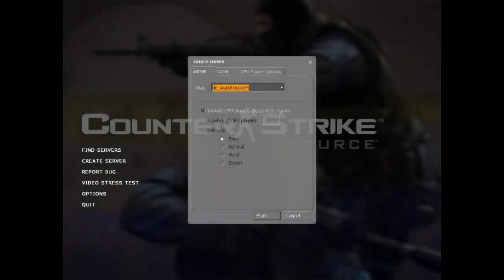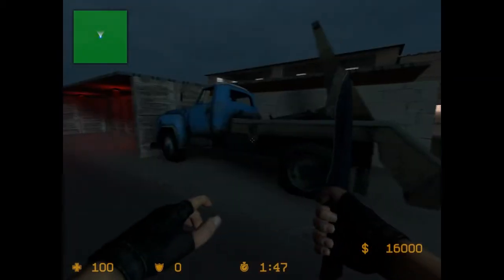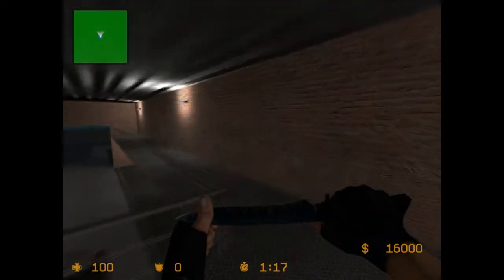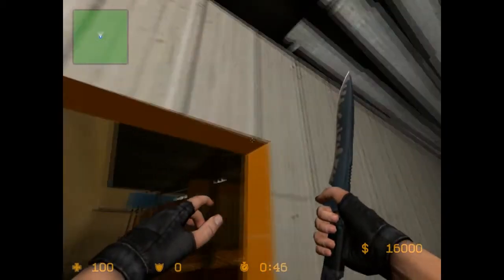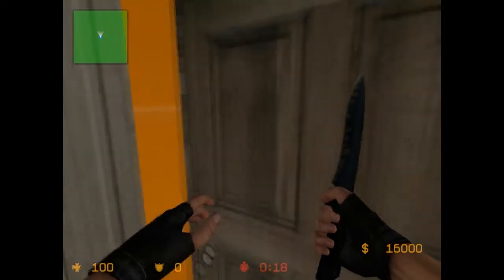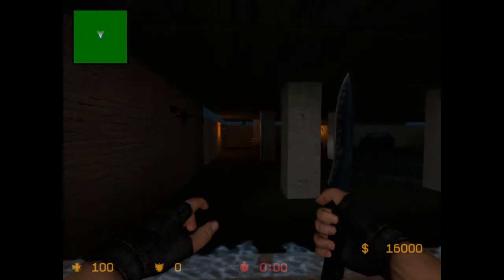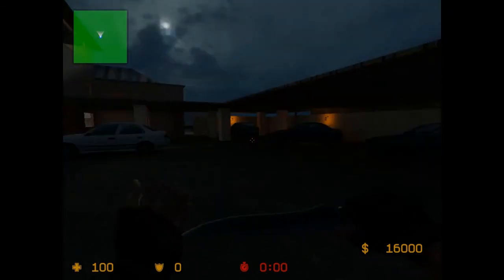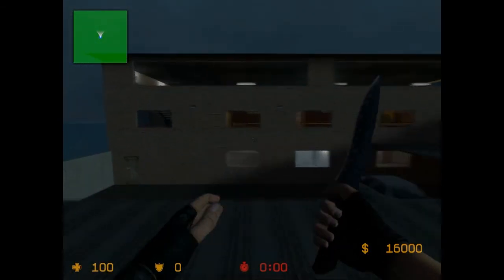[CS:S] WarehouseV4 (Final) Map Walkthrough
This was a college project that I recently completed for my final assignment.
I created the map in Hammer SDK in a matter of two days.
I thought I'd upload the results up here to share with a wider audience to see what kind of feedback I'd get.

This is the final version of the map. I have done no further work on it since. I know that a lot more props should be introduced and that a 3D skybox would complete the project.